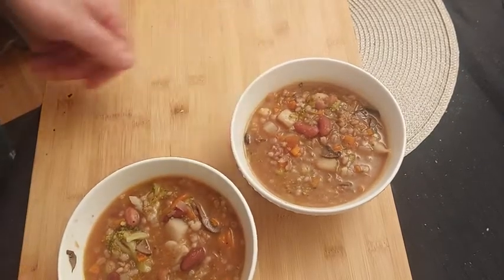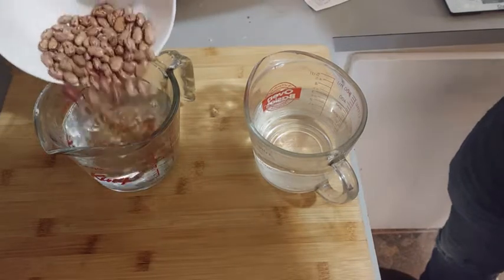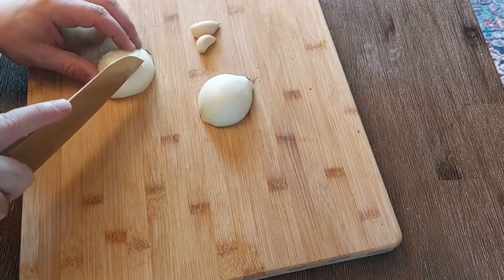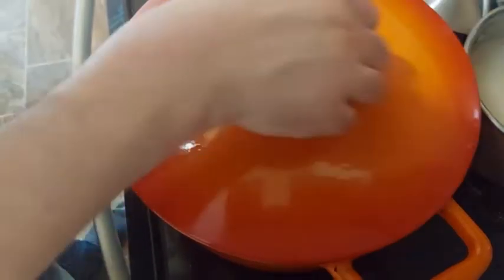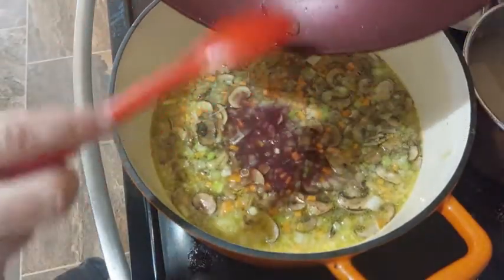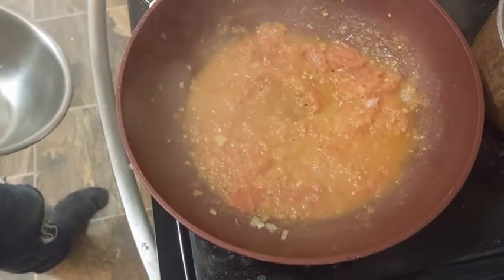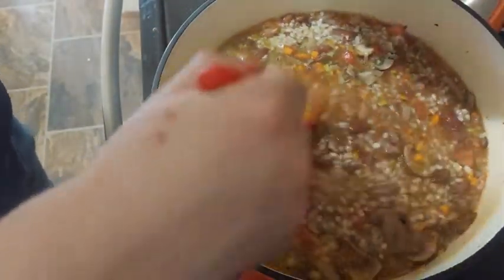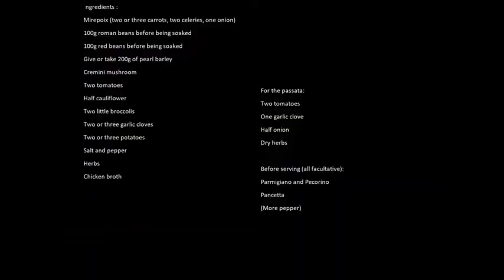A classic minestrone soup.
Ingredients :
(You can adjust the proportion according to your taste)

Mirepoix (two or three carrots, two celeries, one onion)
100g roman beans before being soaked
100g red beans before being soaked
Give or take 200g of pearl barley
Cremini mushroom
Two tomatoes
Half cauliflower
Two little broccolis
Two or three garlic cloves
Two or three potatoes
Salt and pepper
Herbs
Chicken broth

For the passata:
Two tomatoes
One garlic clove
Half onion
Dry herbs

Before serving (all facultative):
Parmigiano and Pecorino
Pancetta
(More pepper)